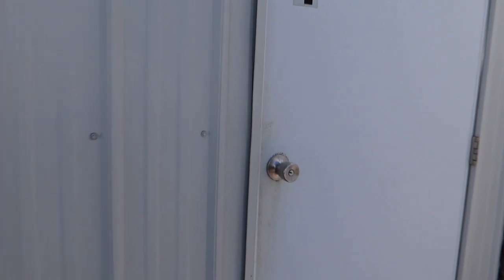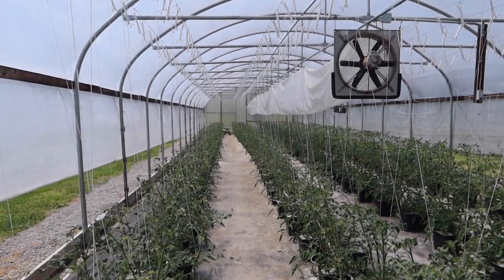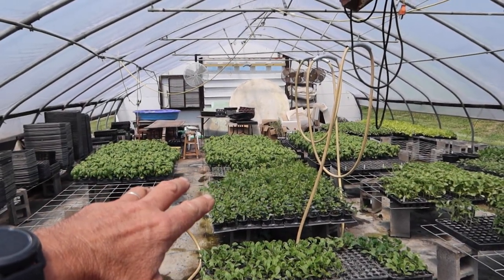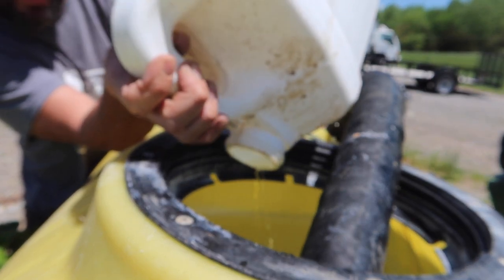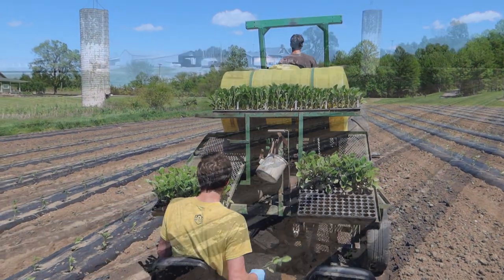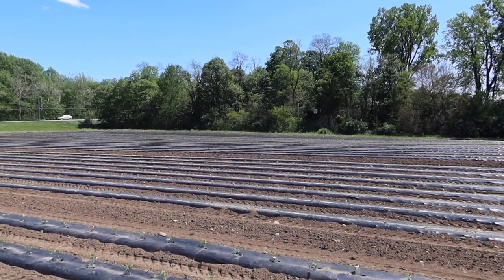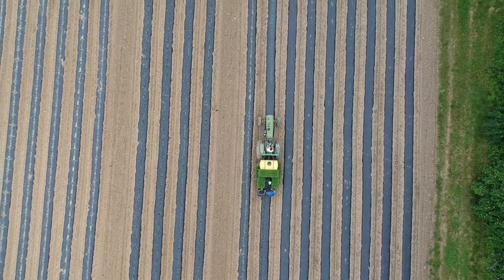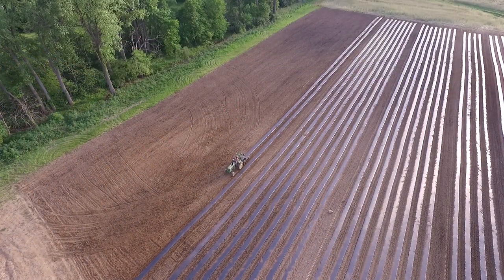How We Transplant Vegetables on our Produce Farm with a Water Wheel Planter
In this video you will see how we transplant our veggie seedlings through plastic mulch on raised beds with our water wheel planter.  We grow 65 acres of produce on our farm with 8 acres of it being on raised beds covered with plastic mulch.  Crops such as tomatoes, cucumber, zuchini, eggplant, peppers, cantaloupe and watermelon do very well with this method.  The plastic mulch warms the soil quicker, prevents weeds, and has a drip irrigation line under it for irrigating the crop.